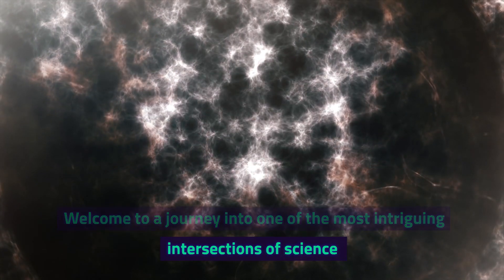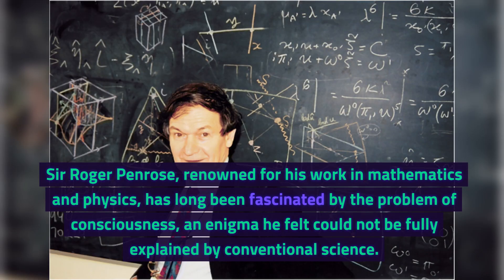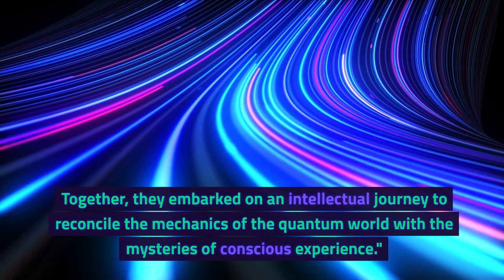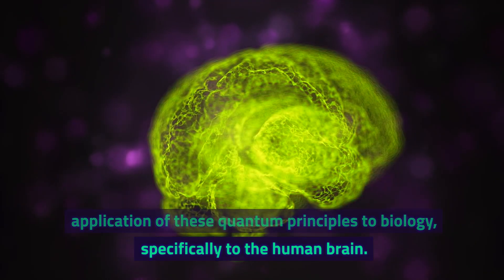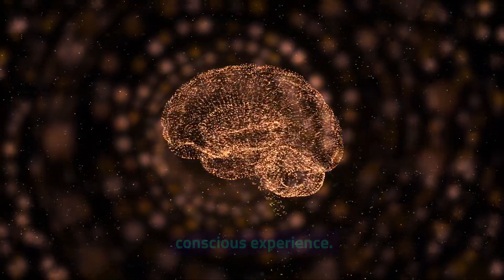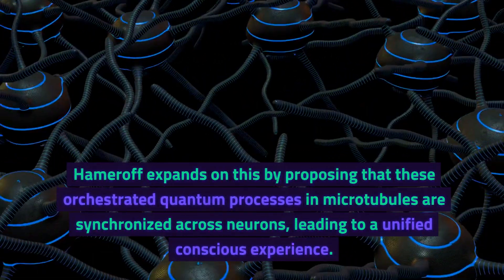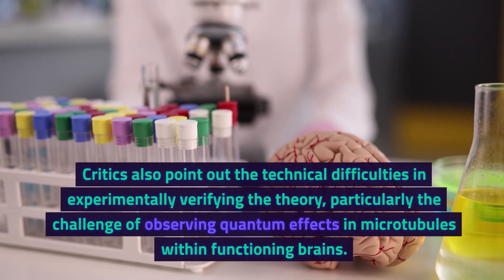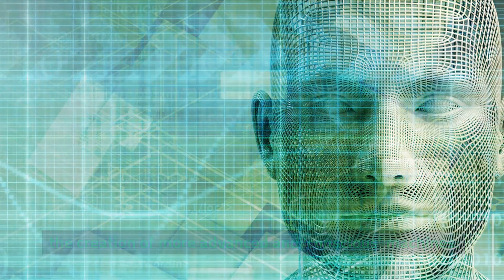Quantum Consciousness Uncovered: The Orch OR Theory Explained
Embark on a fascinating exploration of the Orchestrated Objective Reduction (Orch OR) theory with our 15-minute documentary, 'Quantum Consciousness Uncovered.' Delve into the groundbreaking hypothesis proposed by physicist Sir Roger Penrose and anesthesiologist Dr. Stuart Hameroff, which suggests a quantum basis for consciousness. This video unravels the complex interplay between quantum mechanics and neuroscience, explaining how microtubules within neurons might hold the key to understanding consciousness. We'll cover the fundamental concepts, the innovative ideas behind the theory, and address the criticisms and challenges it faces. Join us in uncovering the potential implications of Orch OR for our understanding of the human mind, consciousness, and the future of artificial intelligence and neuroscience. Whether you're a science enthusiast, a student, or simply curious about the mysteries of the mind, this video offers a thought-provoking and accessible journey into one of the most intriguing theories at the crossroads of physics and biology